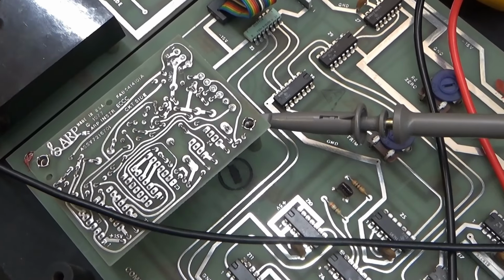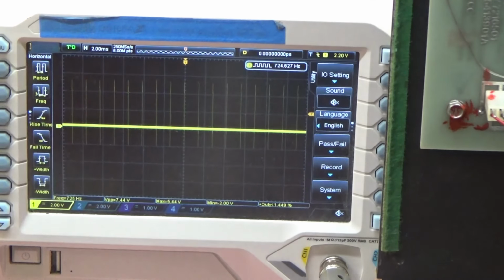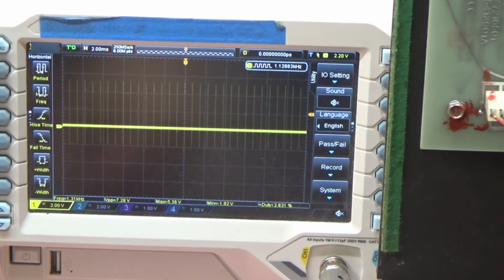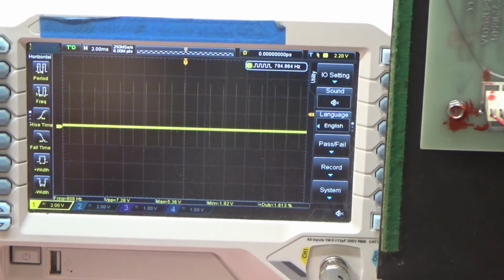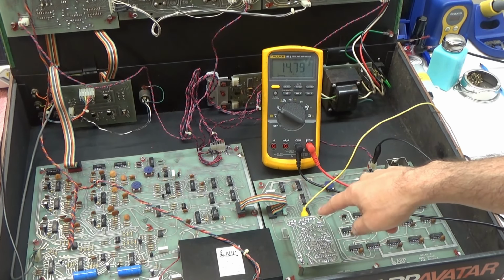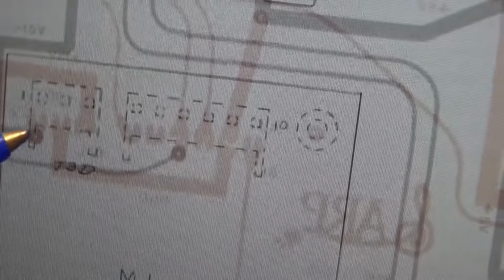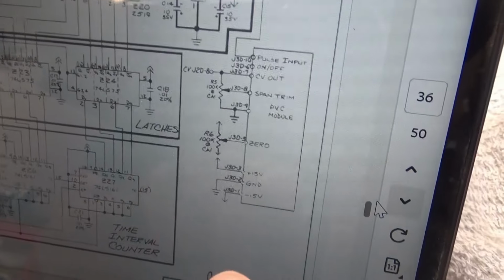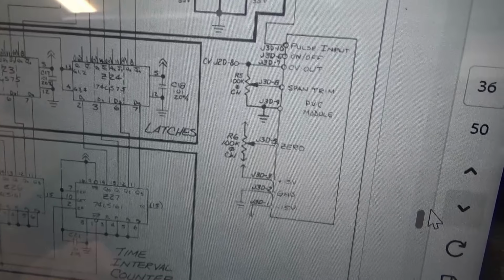ARP Avatar Guitar Synthesizer Repair - Part 2 - Synthchaser #174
We continue the repair of the ARP Avatar, first repairing a problem with the synthesizer section, and then try out the guitar interface with the special hex pickup.  Of course it's not working, and we track the problem down to the D' module which converts a guitar string to a control voltage.  ARP never published the schematic for this module, but we use some basic troubleshooting skills to figure out the problem and get the Avatar working as a guitar synthesizer.

00:00 Intro & recap
00:48 Troubleshoot & repair of missing VCO 2 Square Wave and Filter LFO modulation
07:21 Controlling the Avatar with a vintage ARP Odyssey
08:15 Testing the guitar interface with the hex pickup
12:56 Troubleshooting and repair of string to CV conversion
20:56 Success!
23:56 Thoughts about the ARP Avatar and conclusion

My oscilloscope
My multimeter
My desoldering tool
Soldering station

Parts, service and synthesizers available on my website.  I buy broken synthesizers!